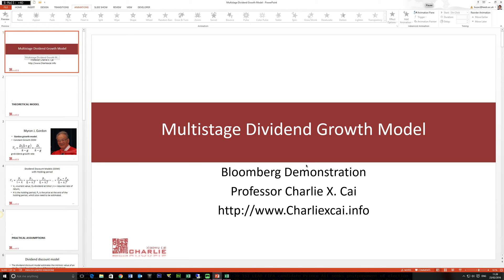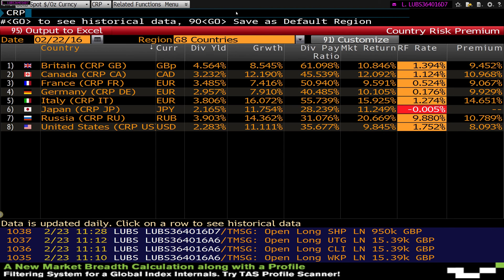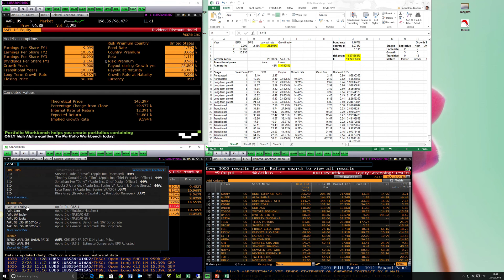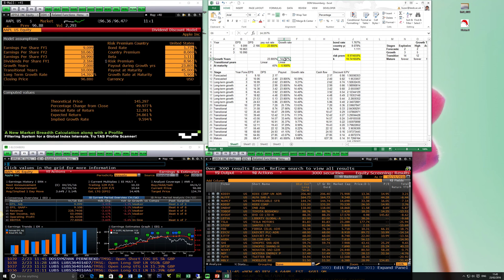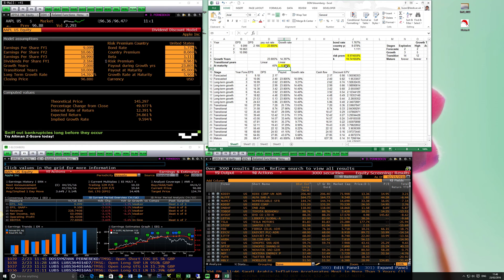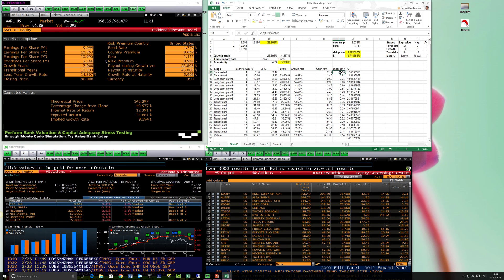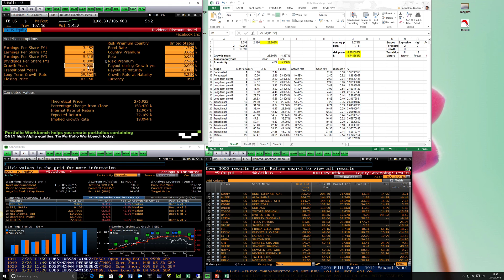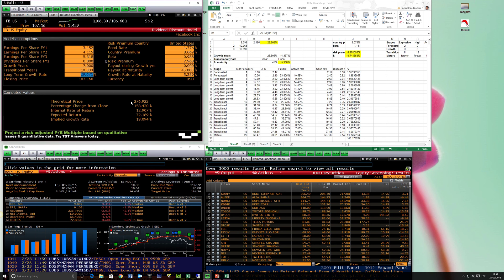Multistage Divided Growth Model using Bloomberg Part II End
This video demonstrate how can multistage divided growth model can be used to estimate intrinsic value. We use Appl inc as an example.  The excel file can be downloaded here